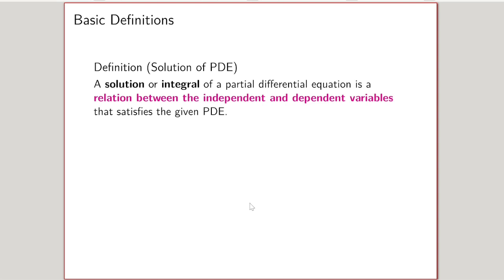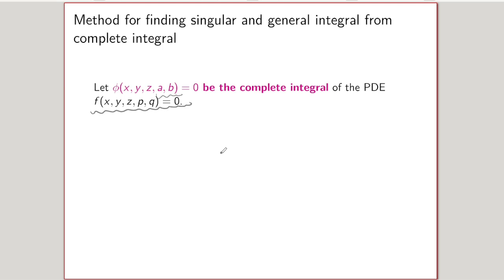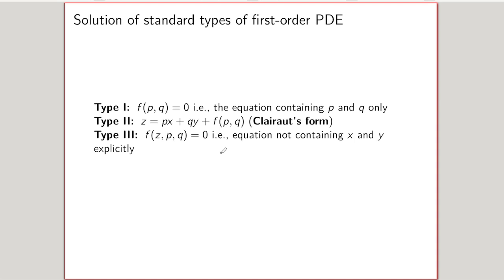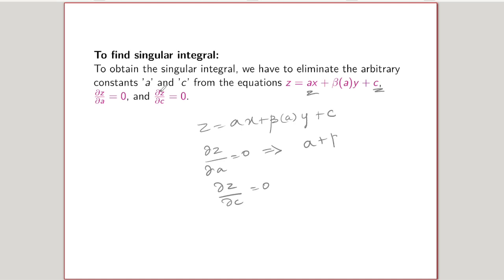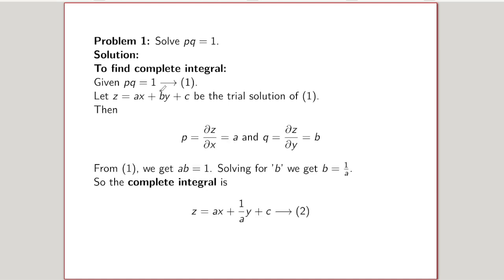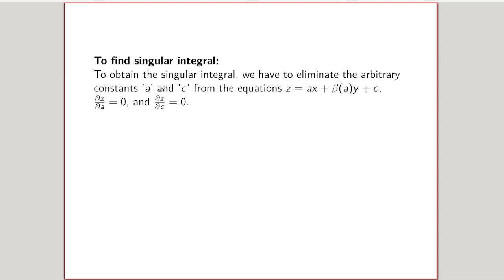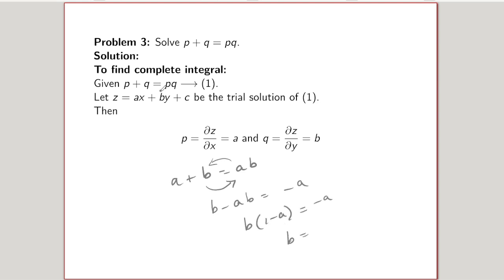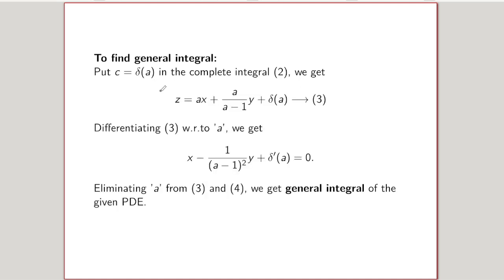Solving PDE - Type I Problems